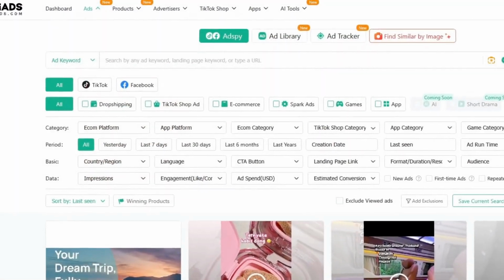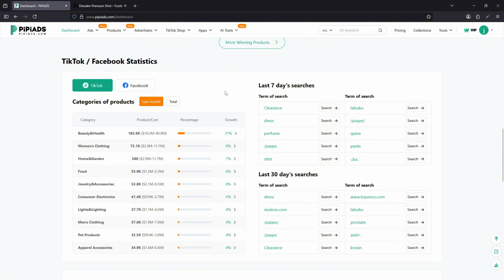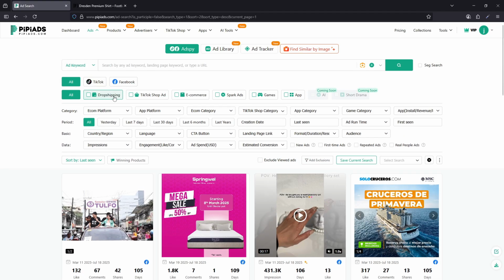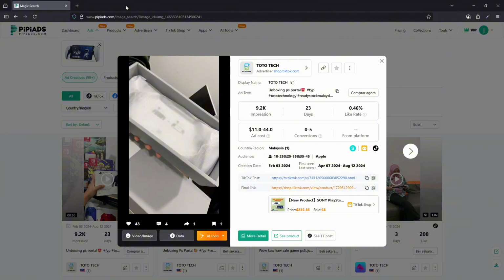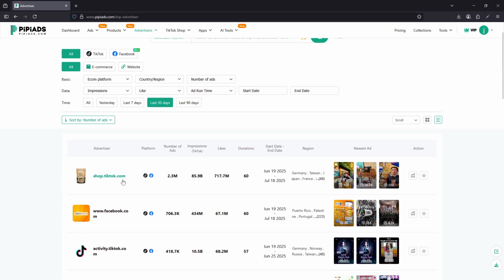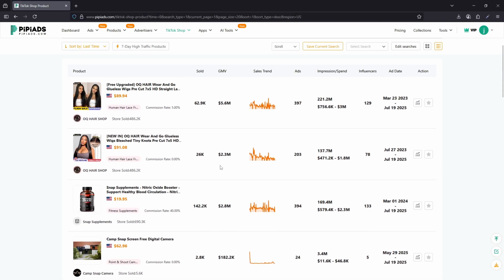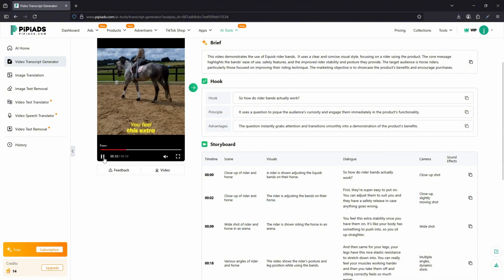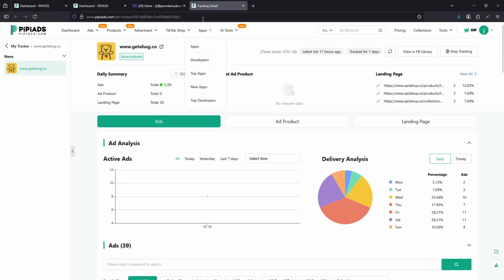The Easiest Way To Find Winning Products And Ads And Boost Your Sales In 2025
Hey everyone. I am very excited about this video. This video is going to be a little different. In this tutorial, I am drifting more towards dropshipping and I am going to show you how to use an amazing tool called Pipiads to find winning products and winning ads so easily it will feel like you're cheating. I honestly don't understand why this tool isn't more popular. It's a literal gold mine for anyone who wants to start a dropshipping or ecommerce business.